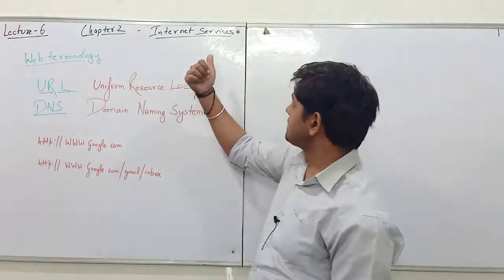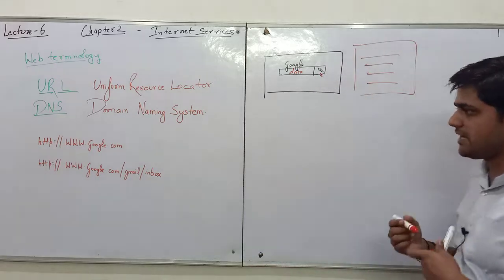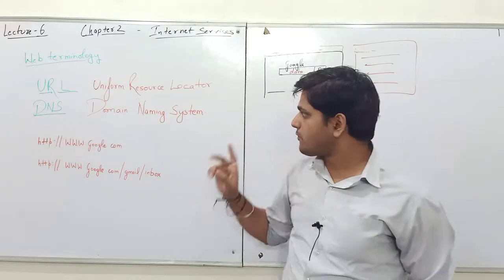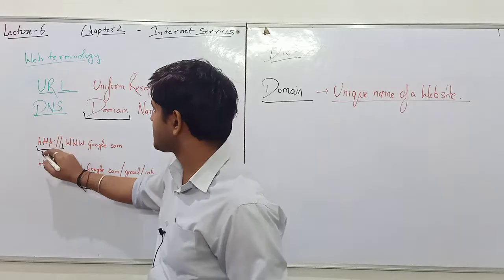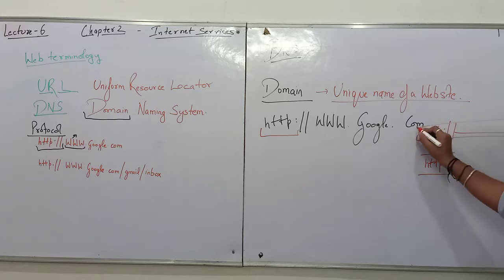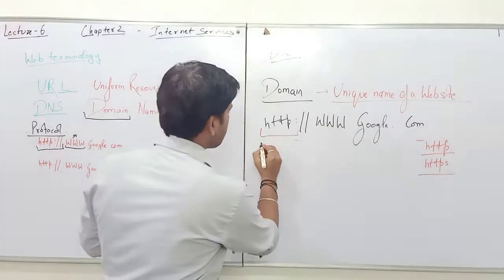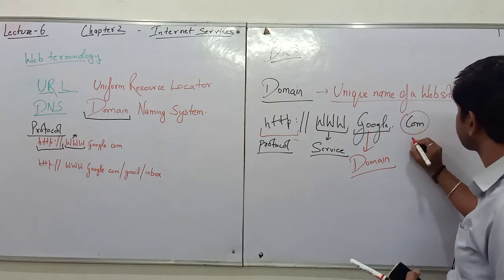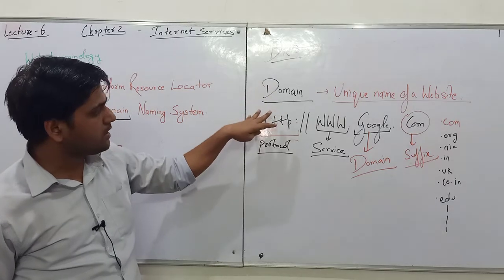Class-X Computer Applications Chapter-2 Internet Services - Web Terminology Part-2